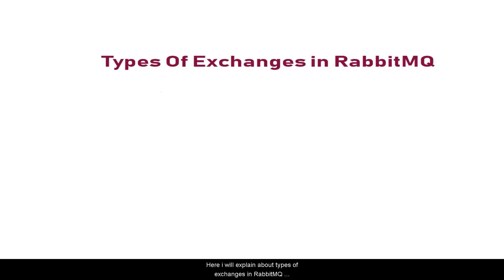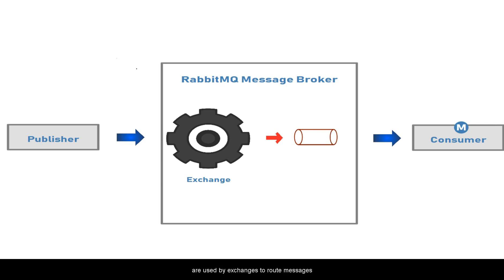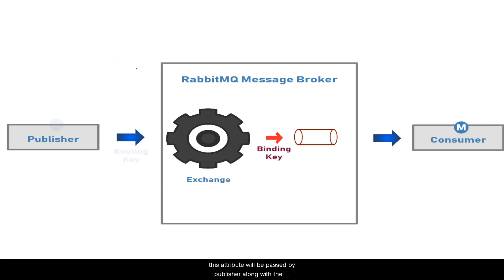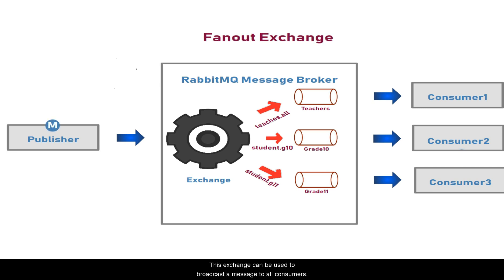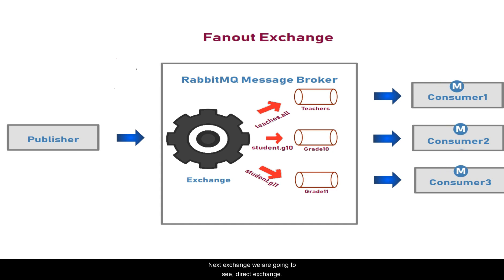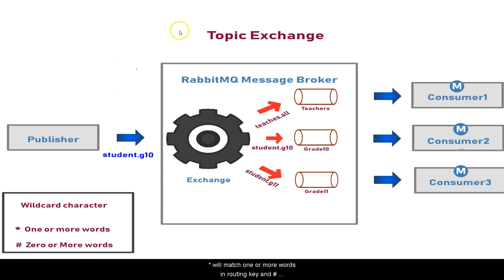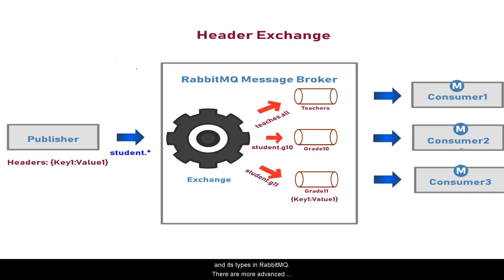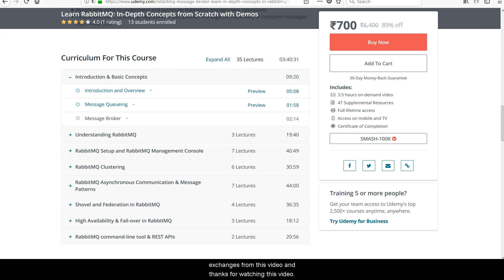RabbitMQ Exchange Types and its use cases with Examples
In this video, you will learn about message flow and different types of exchanges in RabbitMQ.
Below is my course link on "RabbitMQ Message Services" in udemy.com